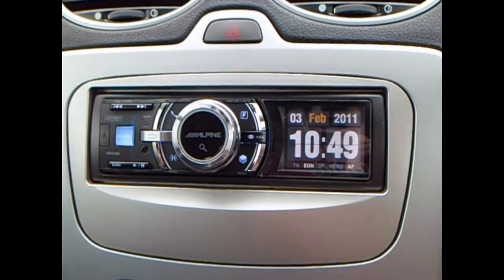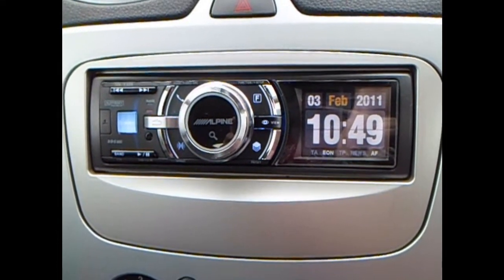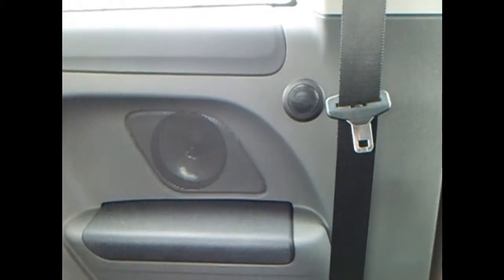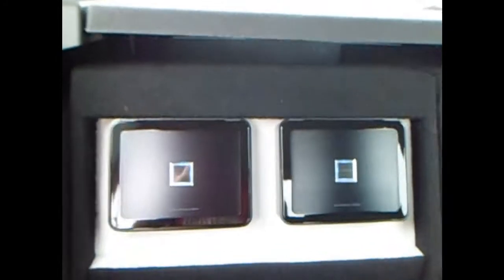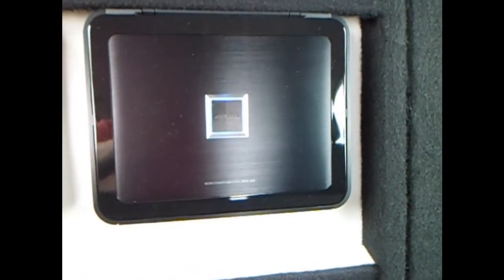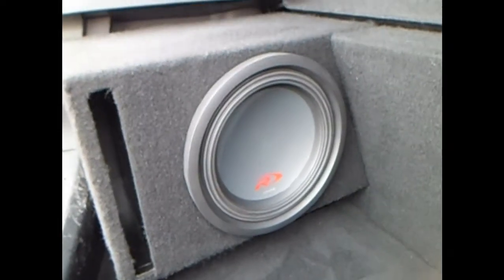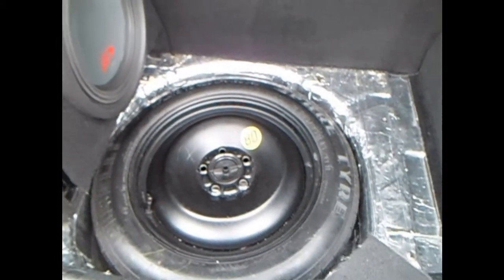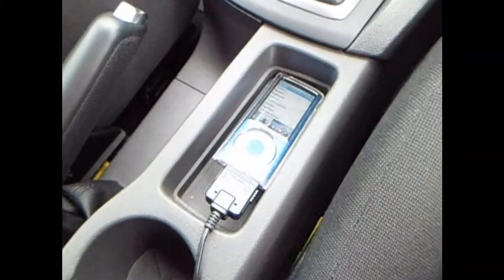alpine car audio demo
Finished system with demo. More videos to come.